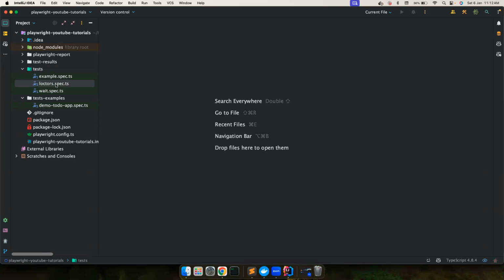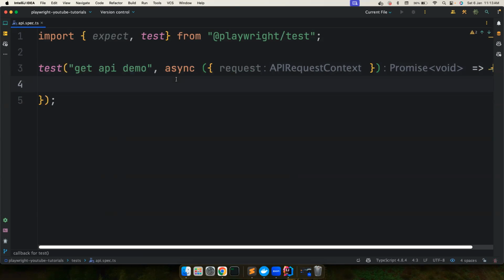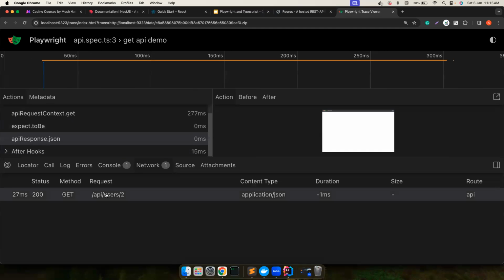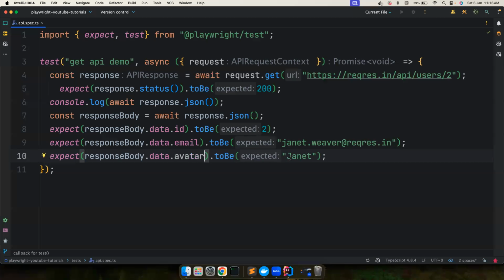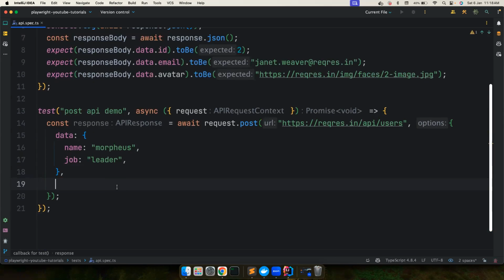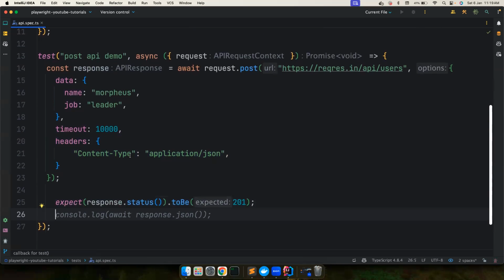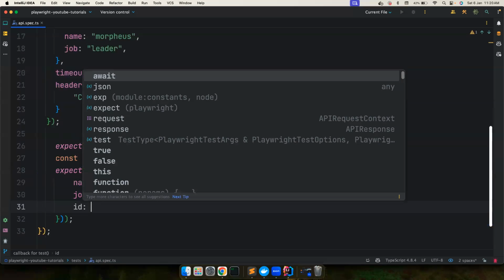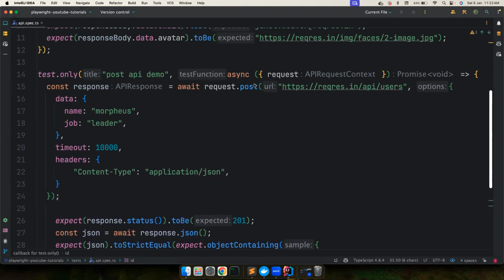Api Testing with Playwright | Part 9 | Setup State for UI Tests | In Built Assertions